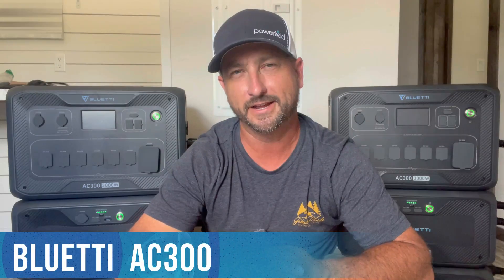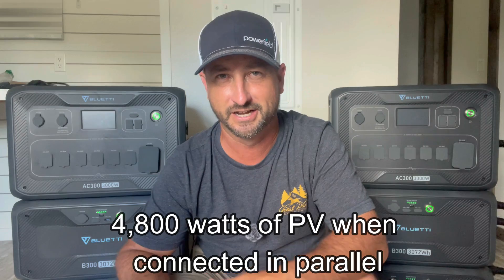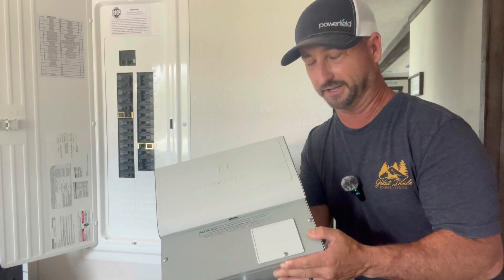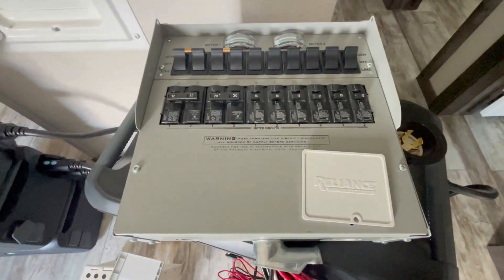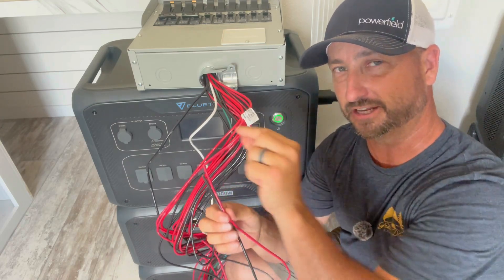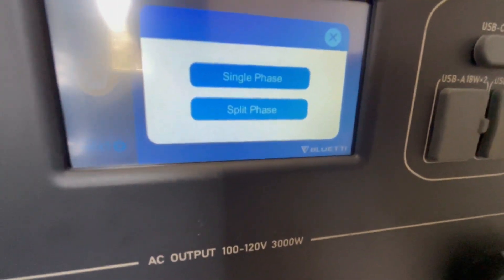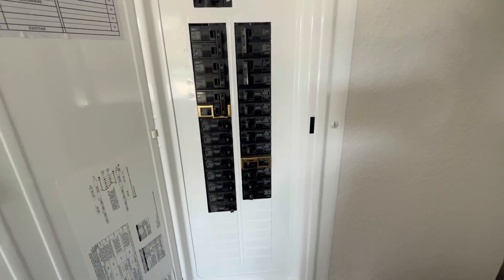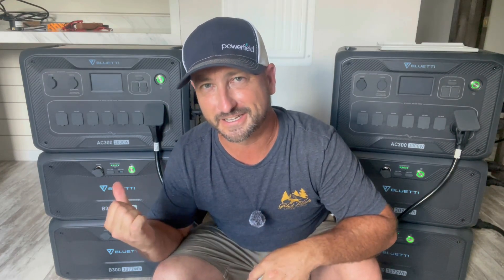Bluetti AC300 How to use in 240v parallel connection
The Bluetti AC300 is a very powerful 120v backup power system.  When you have 2 of the AC300 power stations with at least 1 battery on each one you can connect them in parallel to get split phase 240 volts.  This is the power you need to power up your entire electrical panel on your home in the event of a grid down situation.  In this video I go into detail on how to parallel connect 2 AC300 power stations to get 240 volts.

Get $50 Off by using the universal code TexanPD24 for a purchase of $1000 before 7/31.

🎁 Don't Miss BLUETTI PRIME DAY Extra Rewards! 🎁 To win amazing prizes like 100% discounts, the latest BLUETTI products, or Amazon gift cards, click the Gleam link to enter BLUETTI's 'Don't Feel Blue, Feel BLUETTI' Prime Day Campaign. Good luck!

You can also purchase the AC300 directly from Bluetti